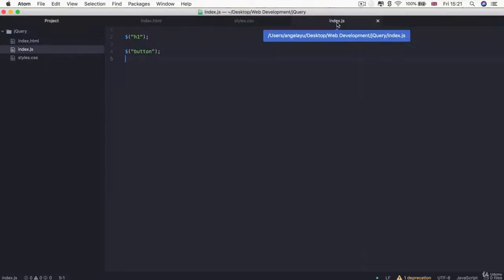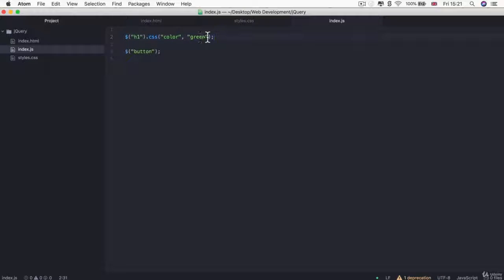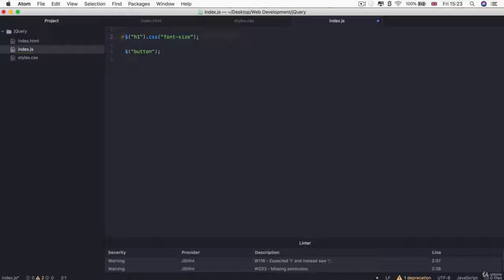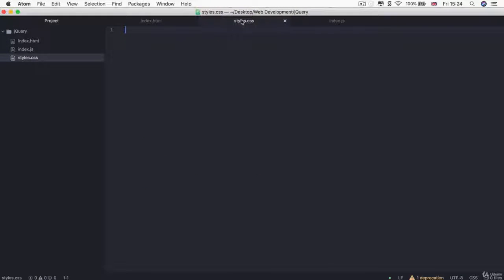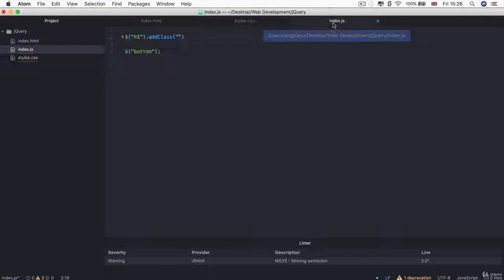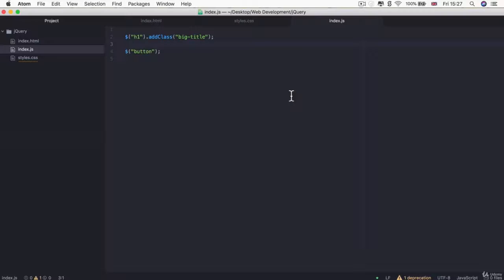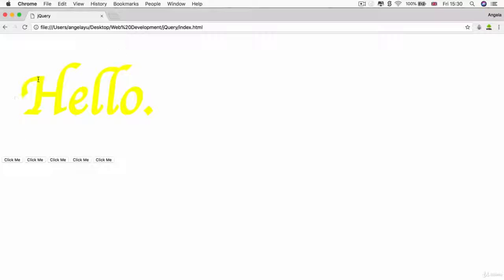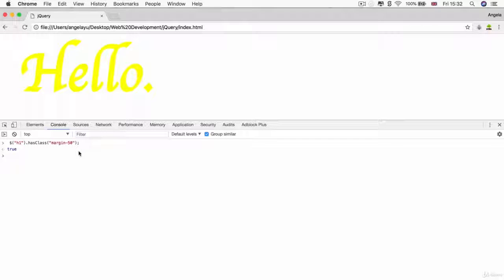141 Manipulating Styles with jQuery